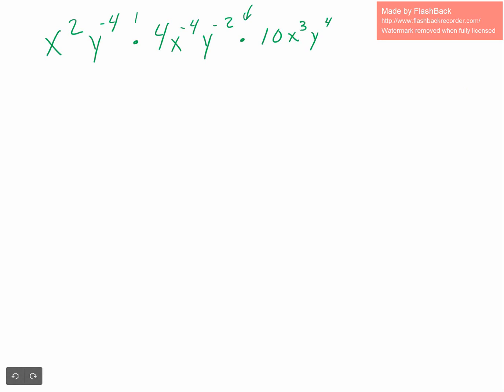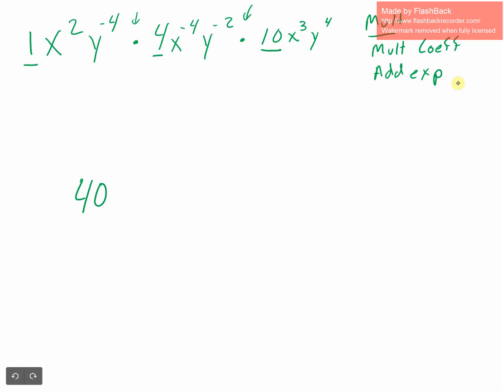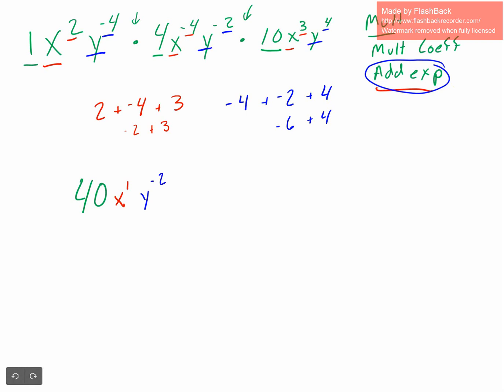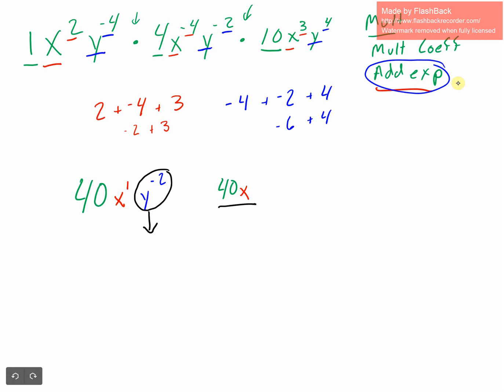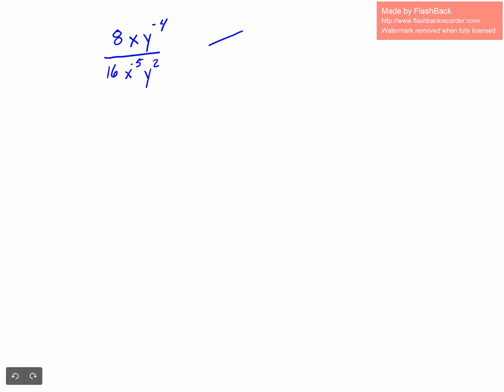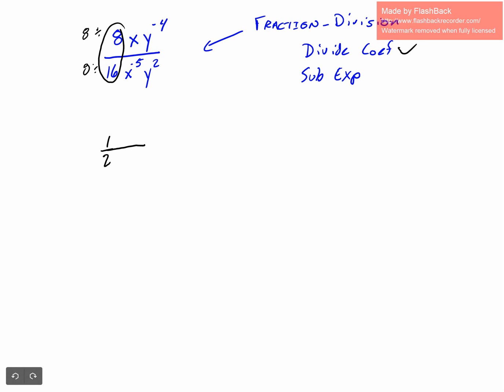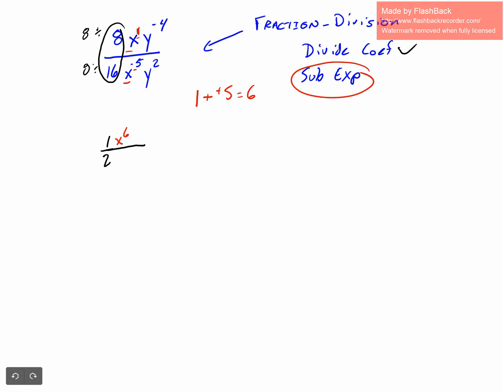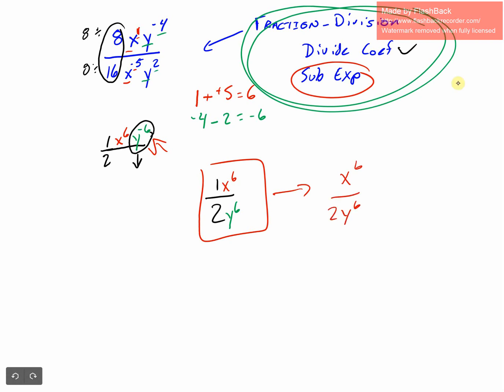LoE Day 2 P Sheet 1 Examples